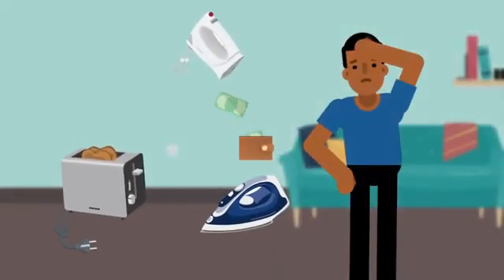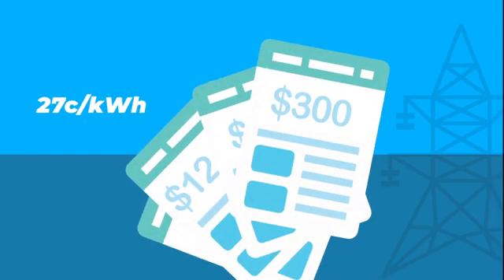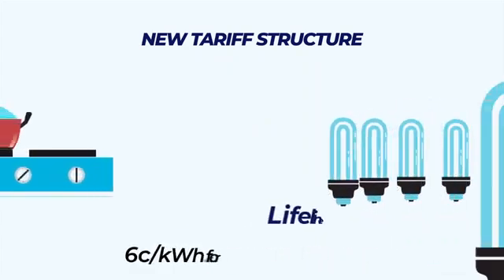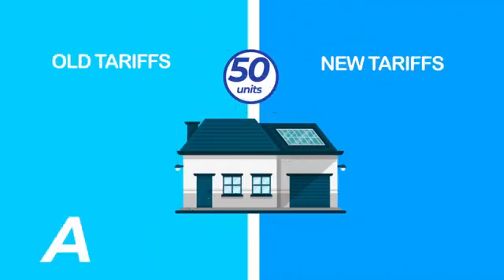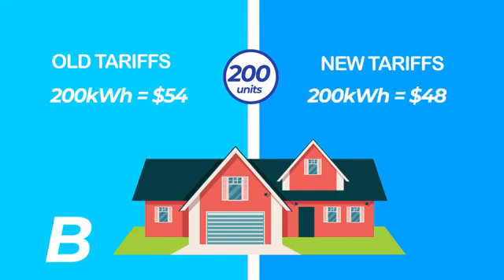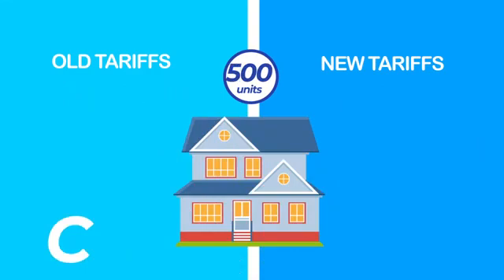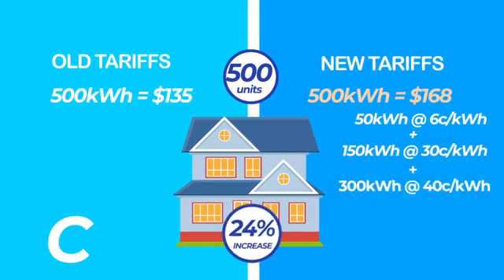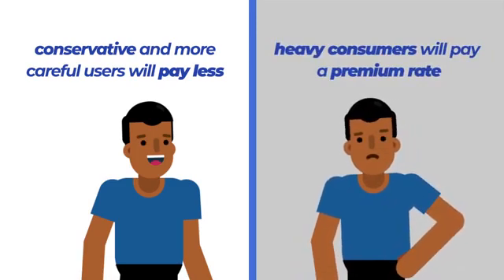STEPPED TARIFF EXPLAINED ZETDC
Comprehensive description of how the stepped tariff system works.